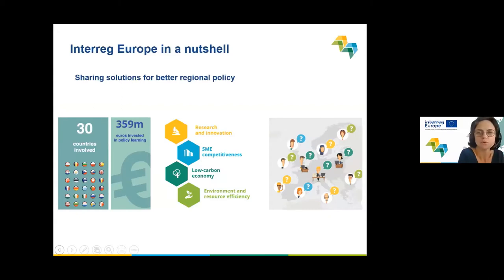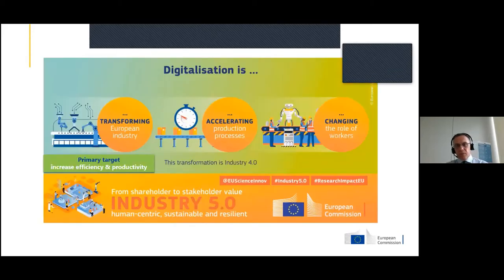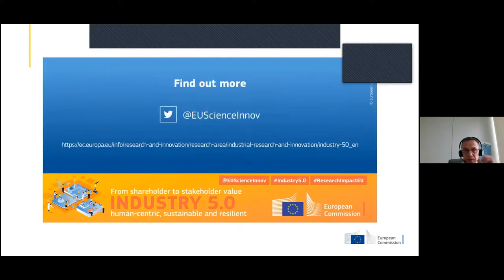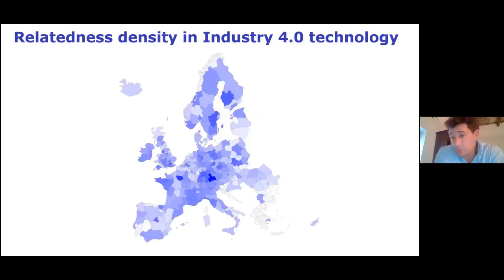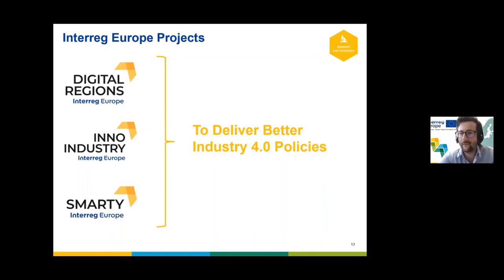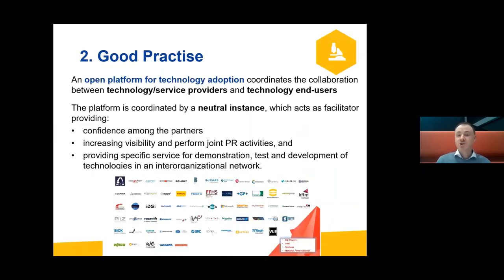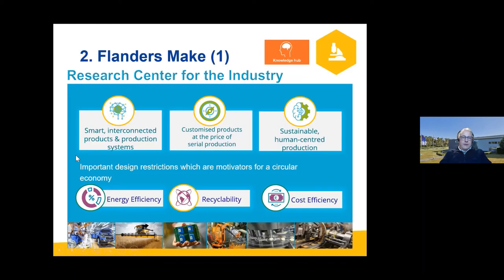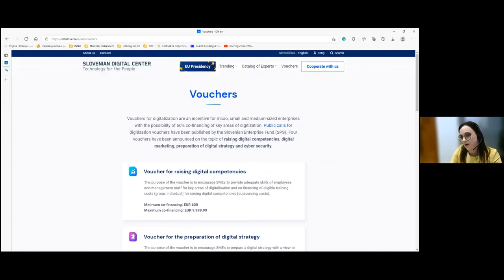E-workshop: Industry 4.0 and the SMEs digital transition Episode 1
On Wednesday 3 November 2021 from 14:00 to 17:00 (CET), the Policy Learning Platform organised an online workshop on industry 4.0 infrastructure and deployment. This workshop was part of the online workshop series on Industry 4.0 and the SMEs digital transition.

Allowing for networking opportunities during breaks, the event was organised around three distinct sessions: a panel discussion with keynote speakers, learning from practices, and thematic working groups.

Webinar agenda overview

Navigate to the discussion topics of interest in the webinar agenda overview below.

Moderation and concept by: Arnault Morisson and Marc Pattinson, Thematic Experts of research and innovation.

Presentation by Arnault Morisson and Elena Ferrario on the topic and the Policy Learning Platform services
Keynote speech by Martin Huemer, DG Research and Innovation, European Commission
Keynote speech by Pierre-Alexandre Balland, Assistant Professor, Utrecht University
Presentation by Dominic Gorecky, Director, Swiss Smart Factory (DIGITAL REGIONS)
Presentation by Ger van den Kerkhof, Flanders Make (SMARTY)
Jorge Muyo, Regional Government of Cantabria, Cantabria, Spain (DEVISE/DIGITAL REGIONS)
Špela Sečnik, Regional Development Agency Posavje, Slovenia (INNO INDUSTRY)